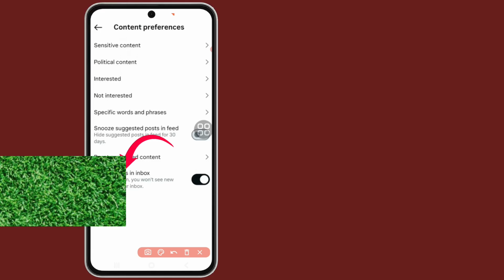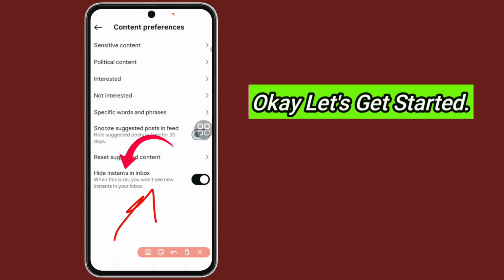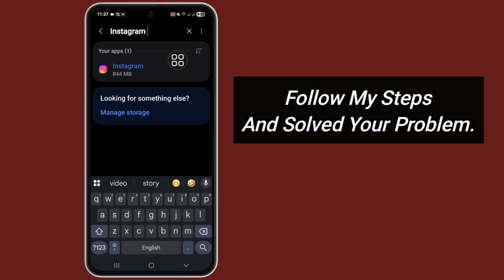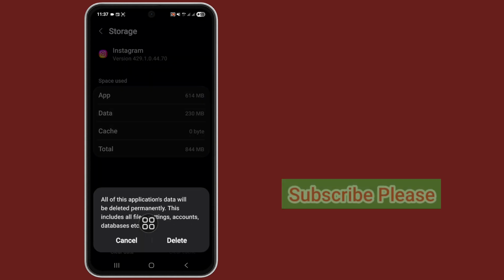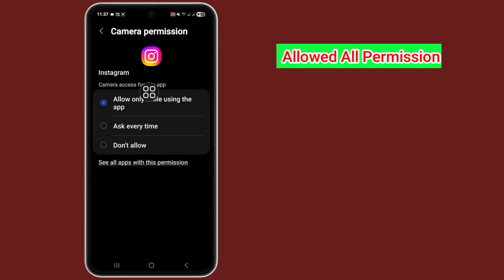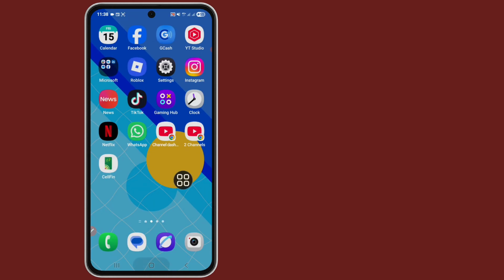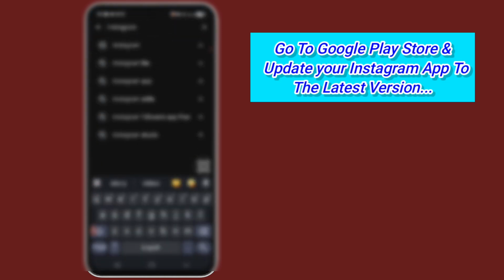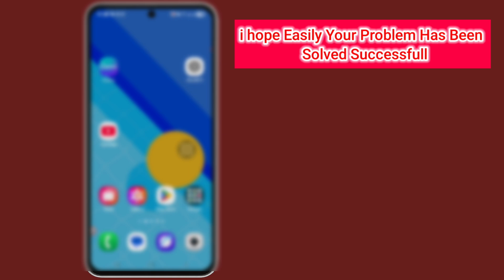Instagram Instants Option Not Showing Fix 2026 | Instagram Missing Features Problem Solved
Instagram Instants Option Not Showing Fix 2026 |

Instagram Instants feature not showing on your account? In this video, I’ll show you how to fix Instagram missing features, hidden options, and unavailable feature problems easily on Android and iPhone. Follow these latest 2026 methods to restore Instagram Instants feature fast and solve update-related issues quickly. 🚀

✔️ Fix Instagram Instants option missing
✔️ Solve Instagram missing features issue
✔️ Fix Instagram hidden settings problem
✔️ Instagram latest update fix 2026
✔️ Android & iPhone solutions